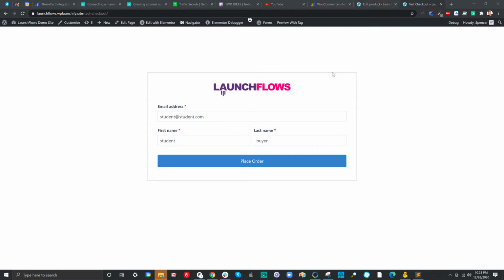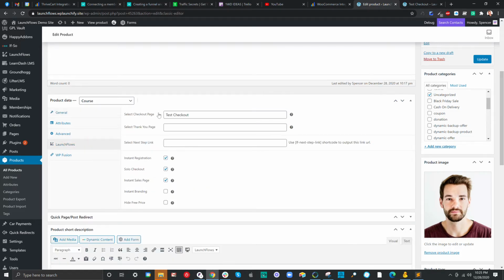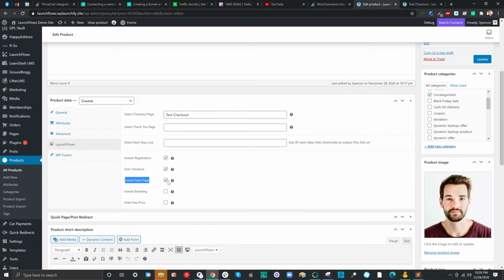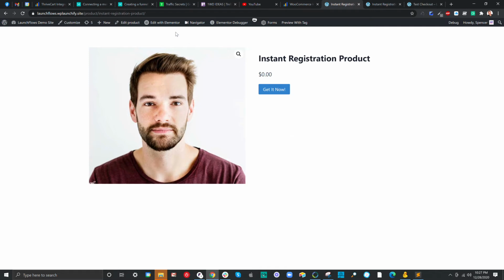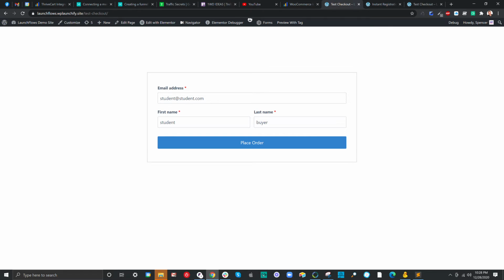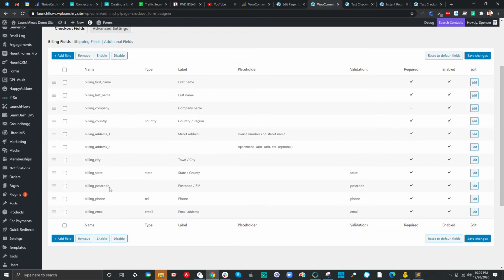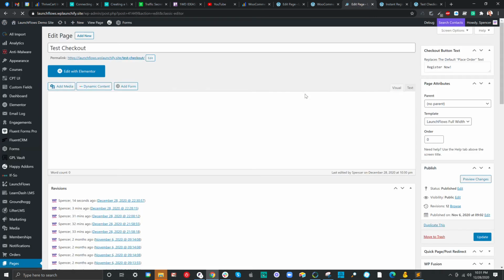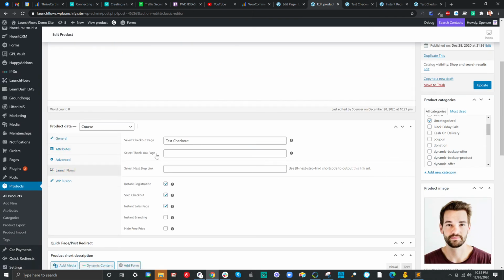Examples Of How To Use LaunchFlows Instant Registration & Upsells With WooCommerce & LearnDash